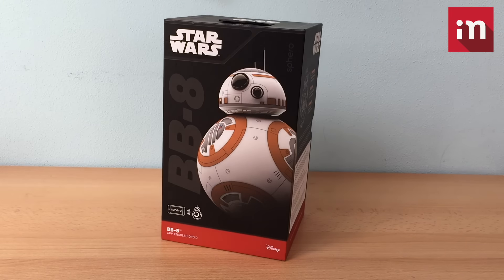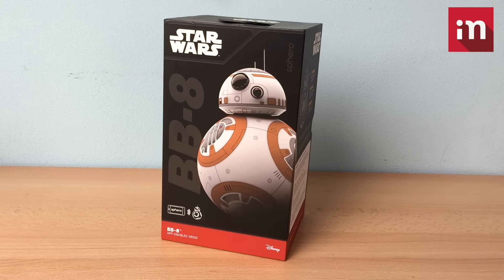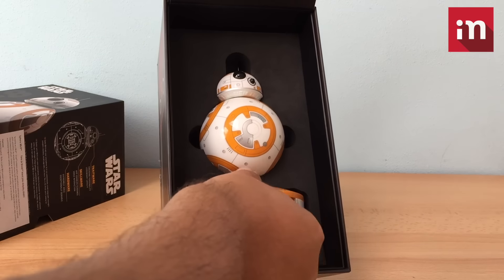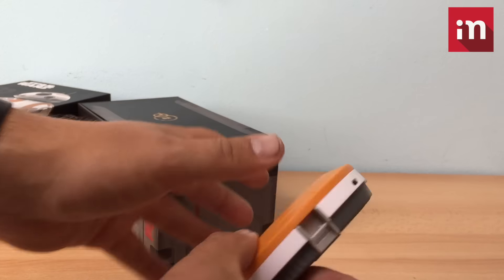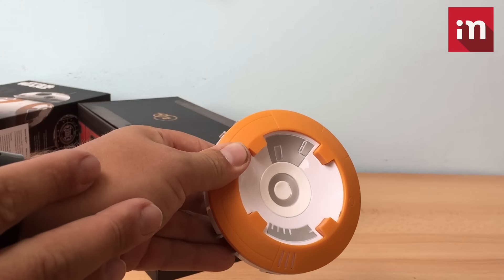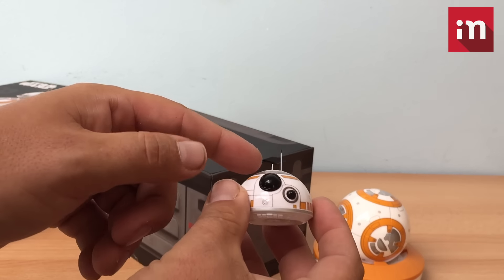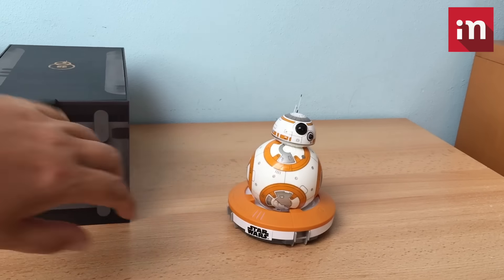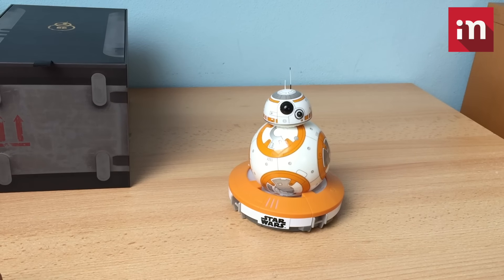Sphero BB 8 Droid - rozbalení